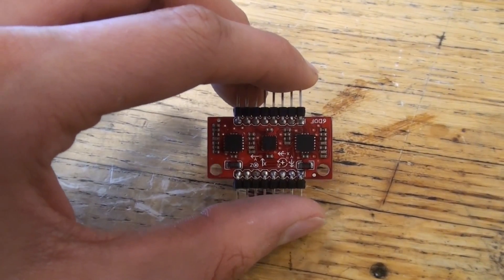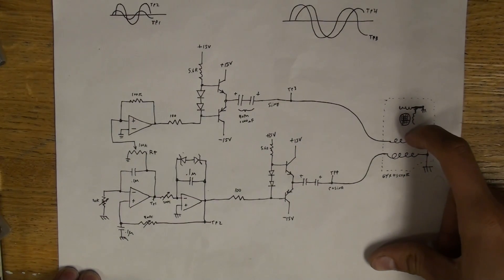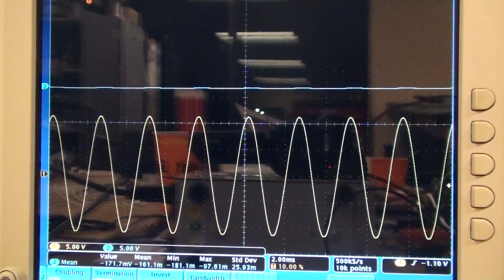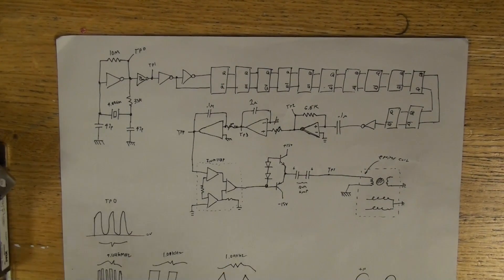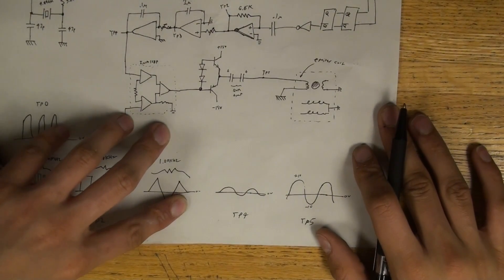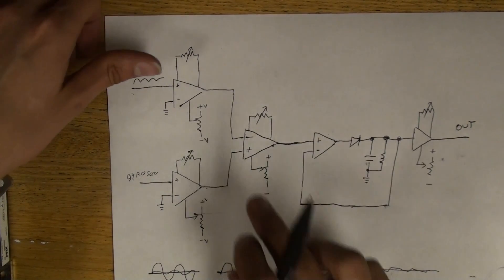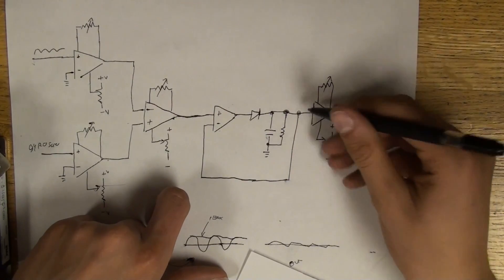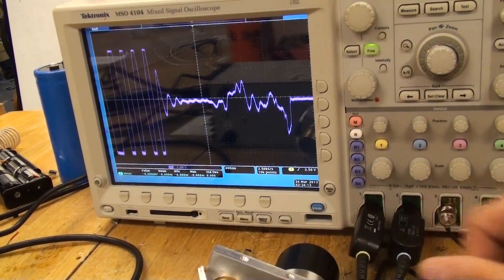Designing a support network for a Rate Gyroscope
The title exactly; my first attempt at an instructional video. It's kind of meh, but it works.
Errata:

Said frequency instead of amplitude
Sine wave amplifier is supposed to be non-inverting, drew it wrong!